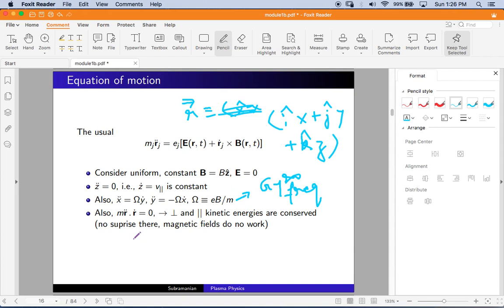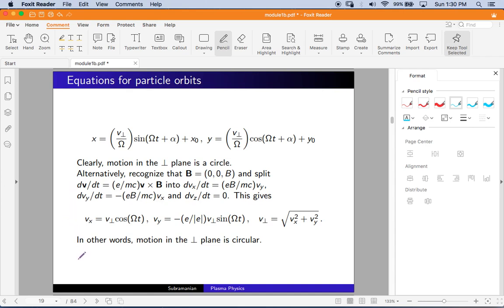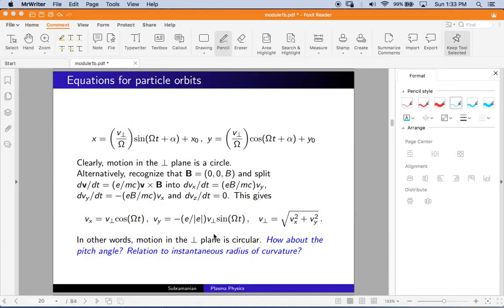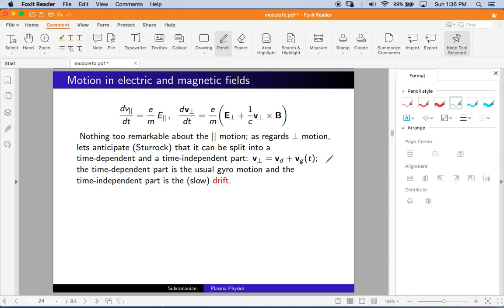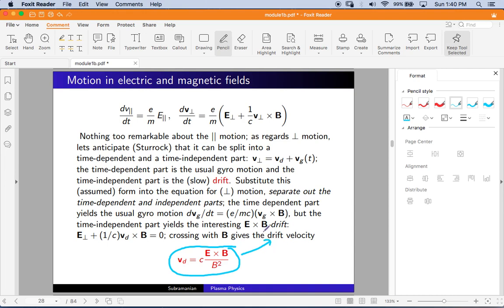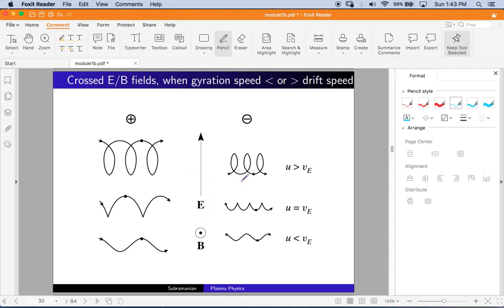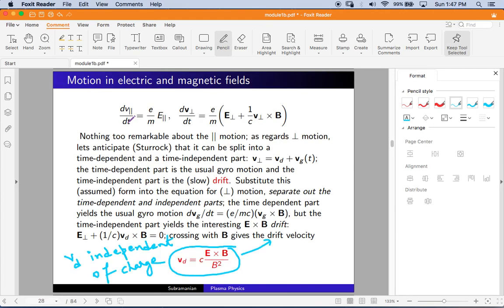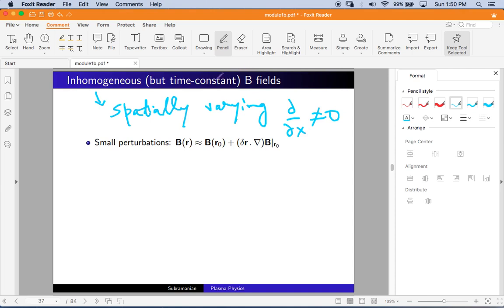Plasma Physics Lecture 6 Part 2